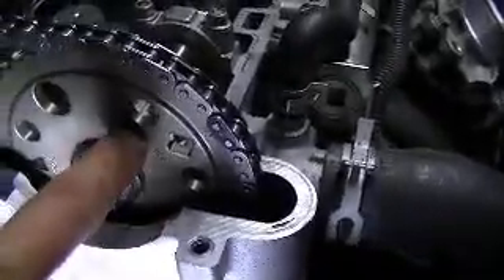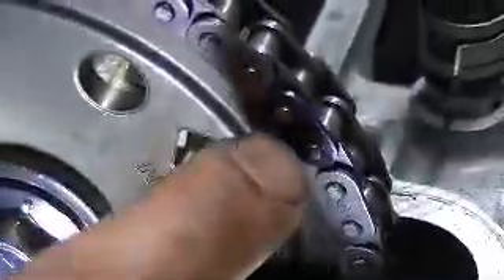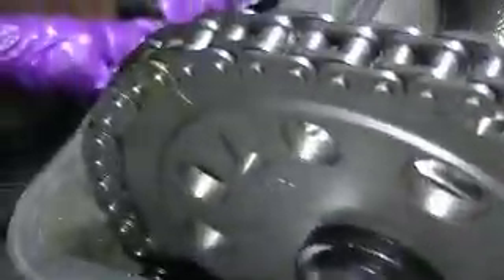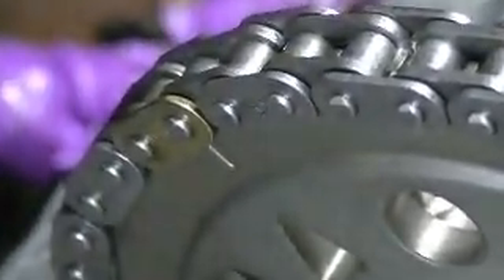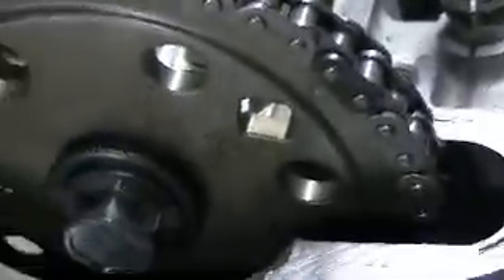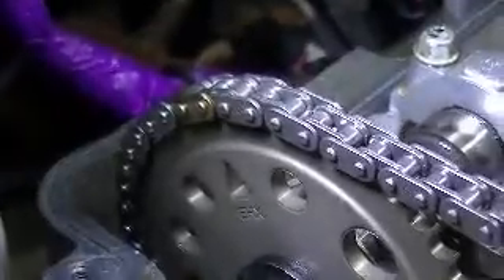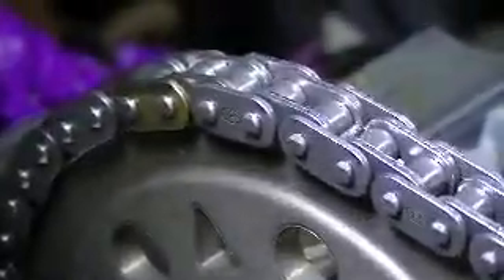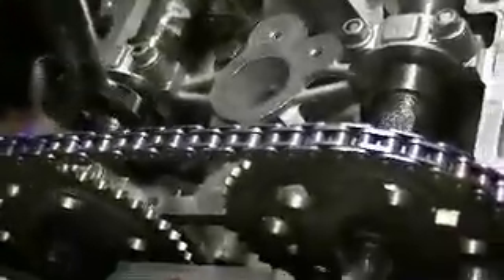Timing chain alignment marks 2007 Chevy Cobalt 2.2L ecotech